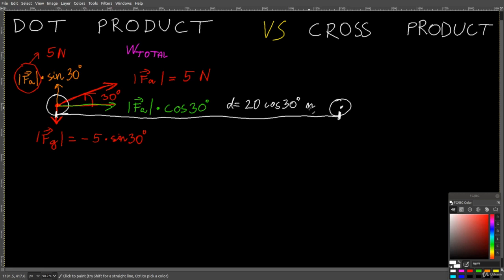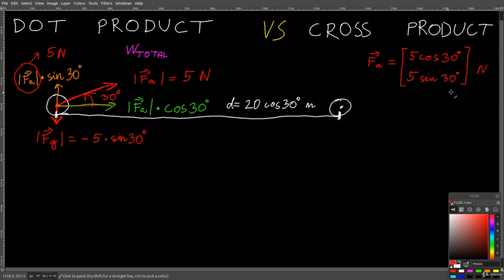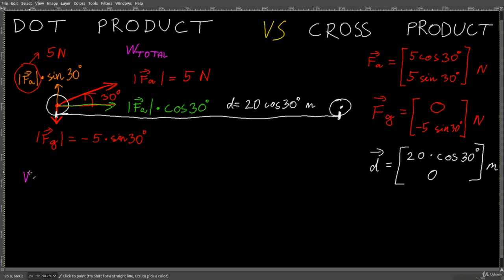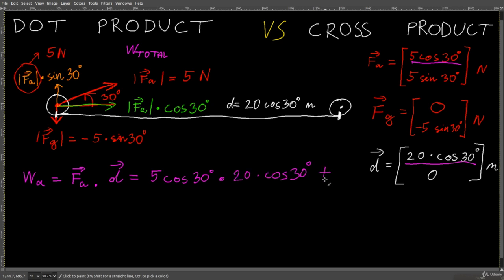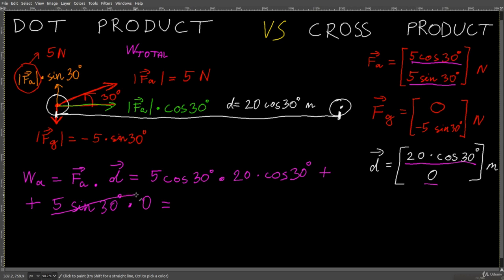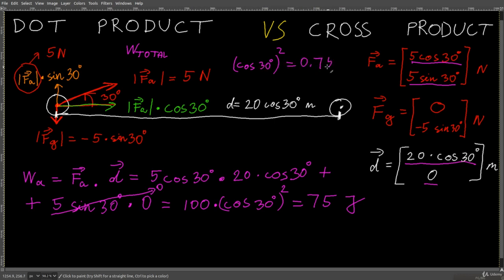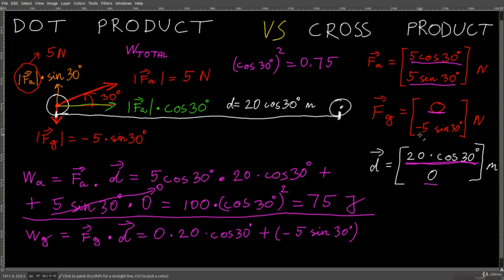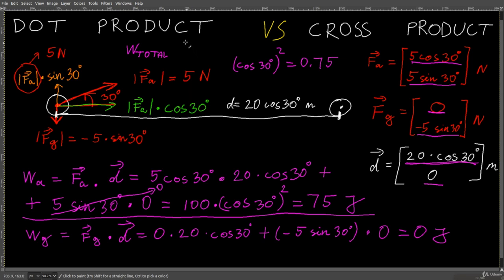40 Dot product 4 + Application solution